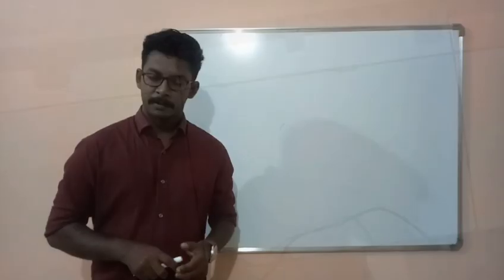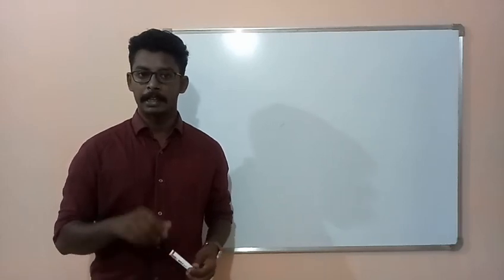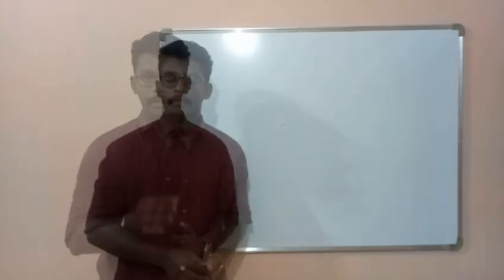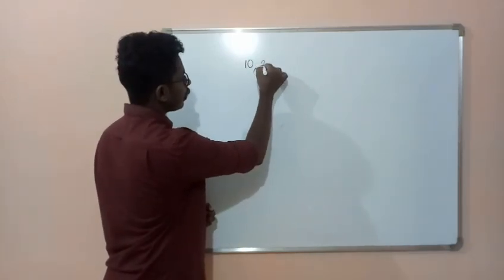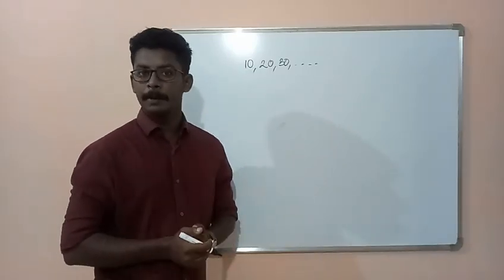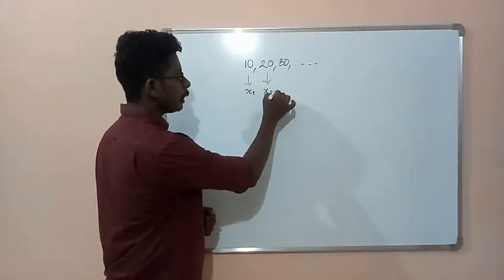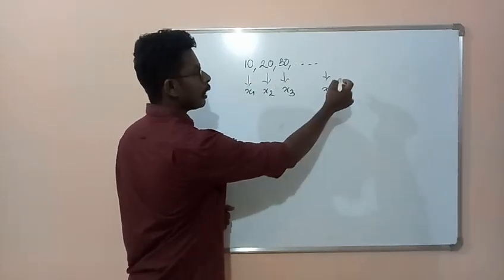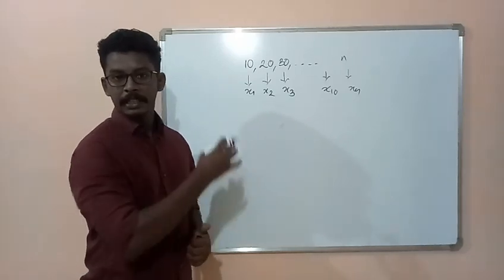Arithmetic Sequence || SSLC Class 10 || Mathematics Class || Unit 1 || Part 2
Algebra of Sequence